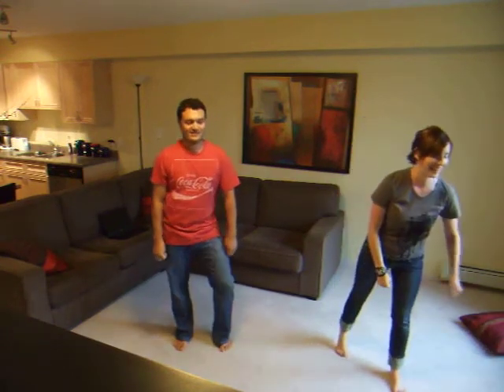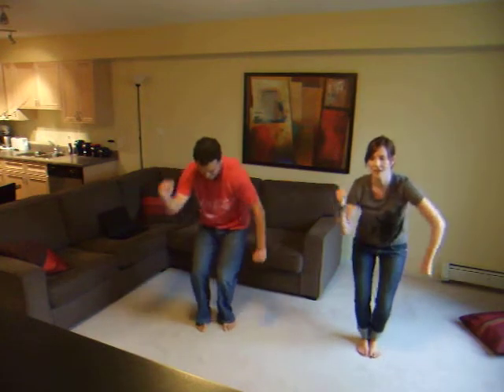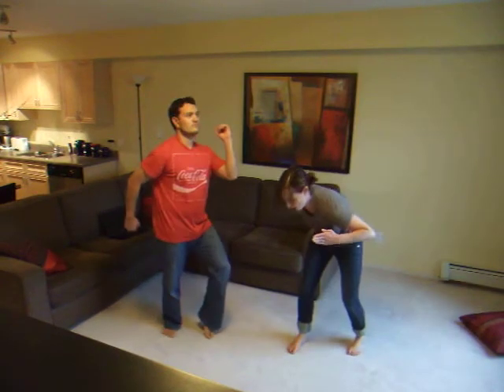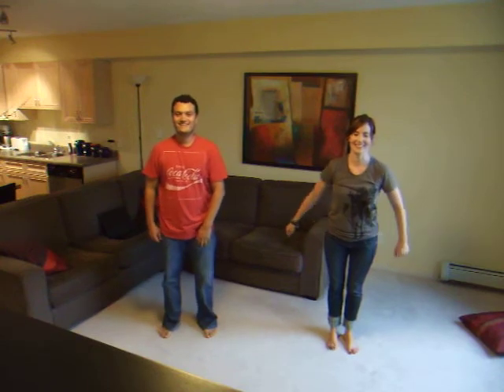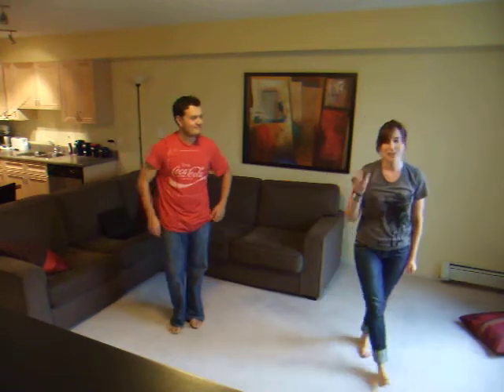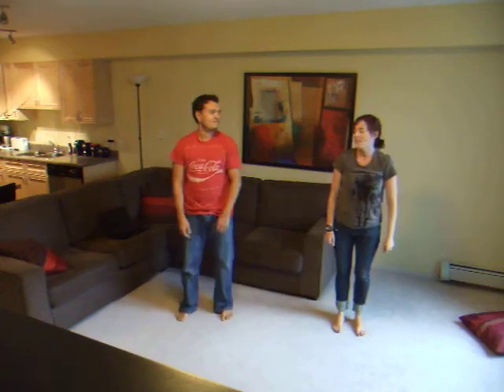Video 1 - Flash Mob Edmonton Sept 20 2011 Instructions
Edmonton Flash Mob Sept 20 2011 @ Canada Place ~12:00 pm noon.
This is part 1, the instructional video taking you through the 4 different sets of dance moves.

Rehearsal time and place to be announced